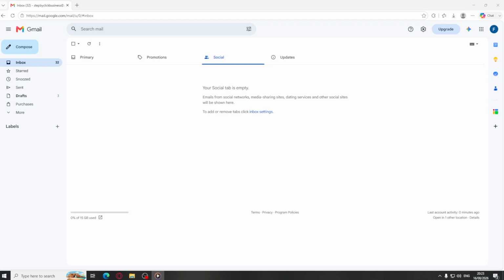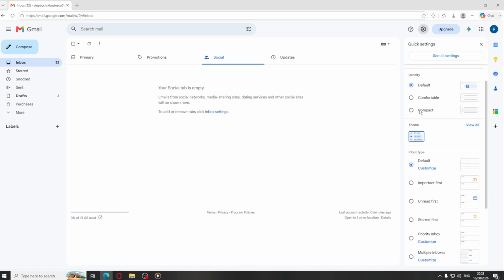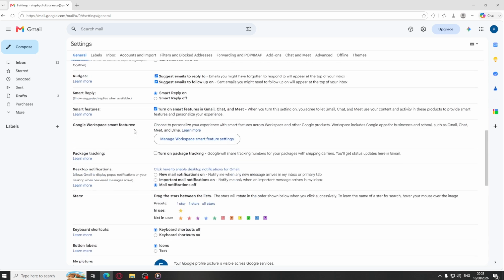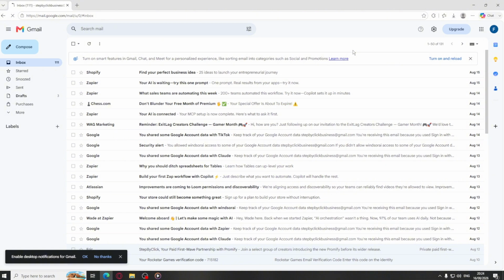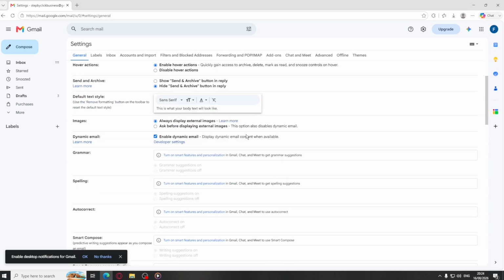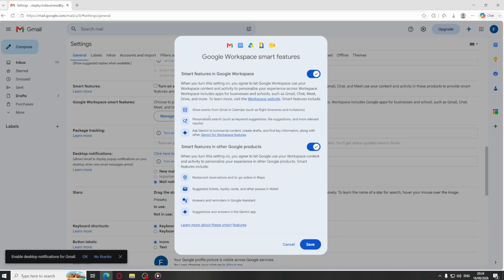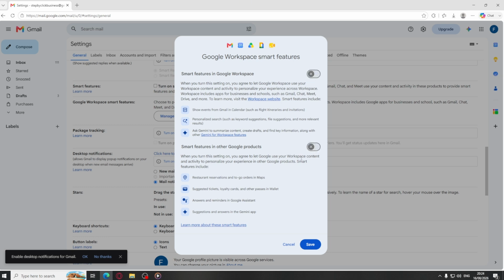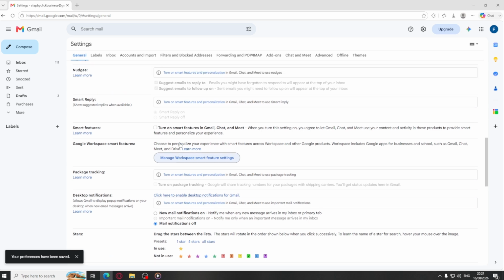How to Stop Gmail From Using Your Emails to Train AI (2026) — 2 Hidden Settings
Hey friends, in today's short video I'm going to show you exactly how to disable the two Gmail settings that let Google scan your emails — including the second one that shares your data with other Google products that most people never find.